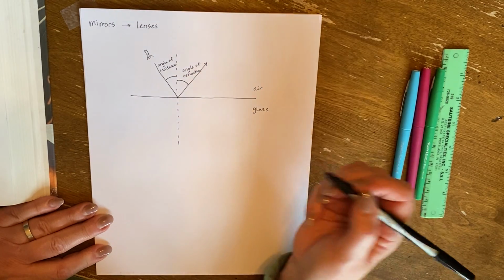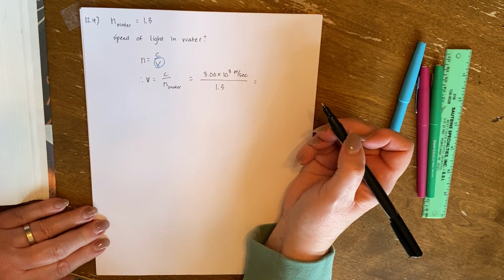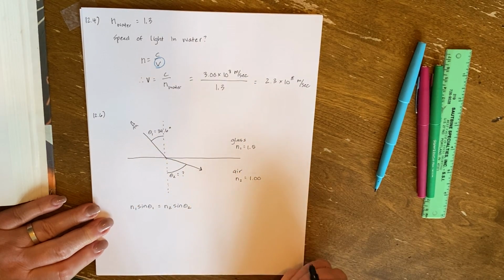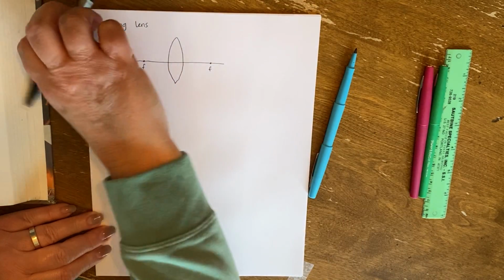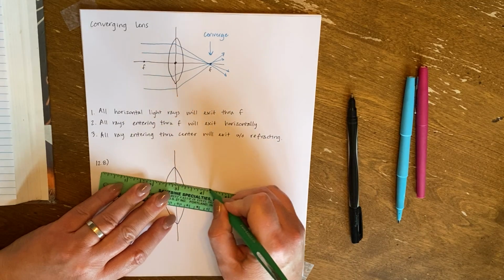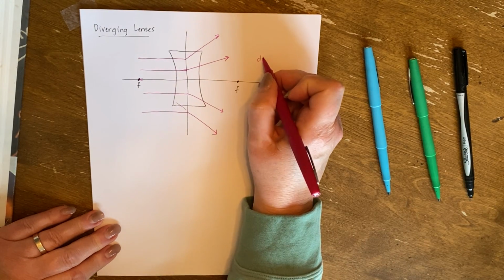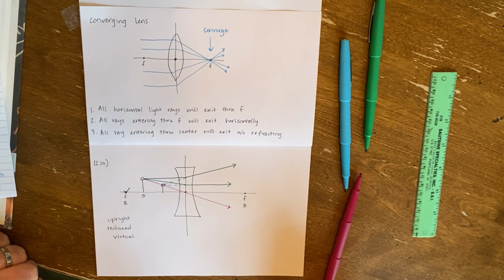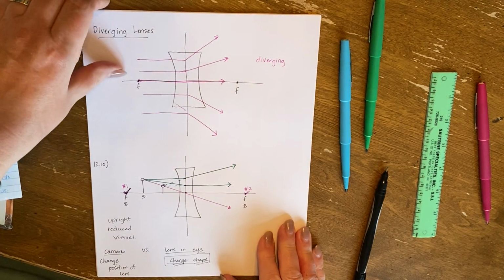Physics 3/30 (review)